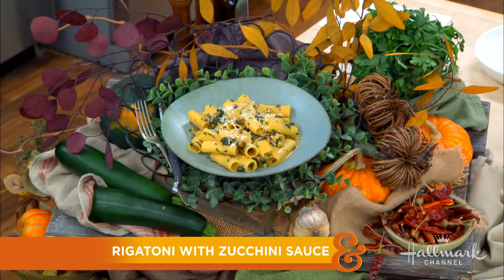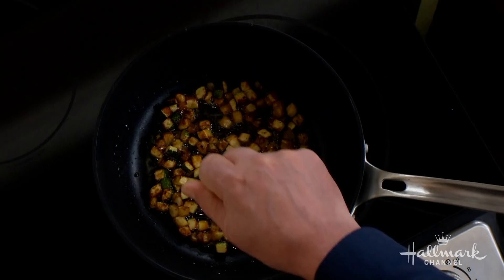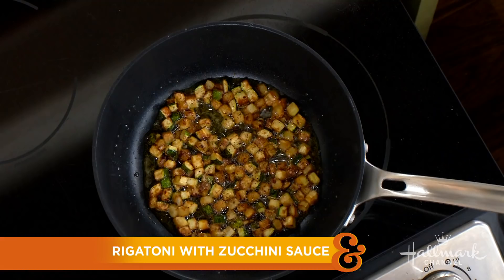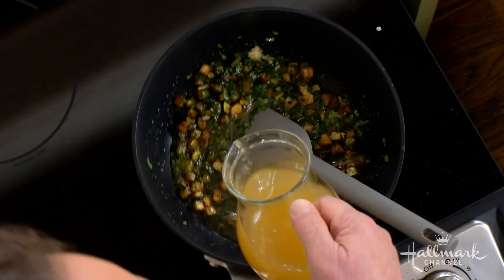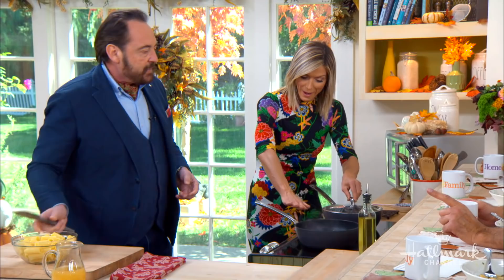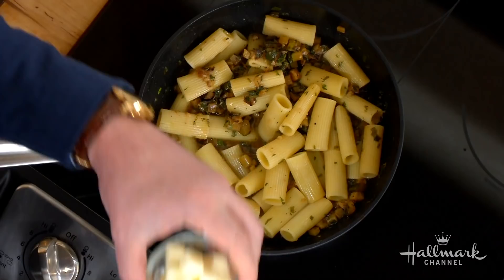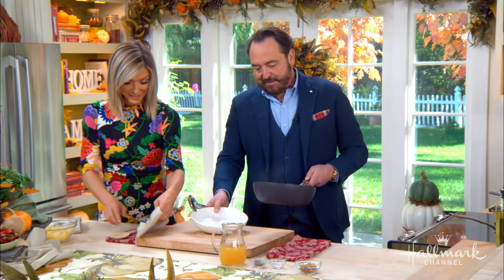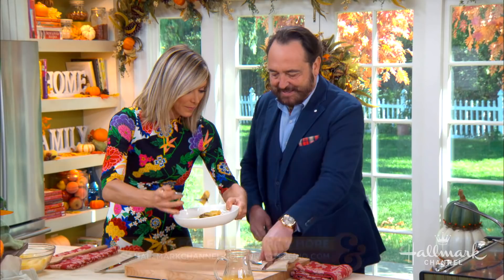Nick Stellino's Rigatoni with Zucchini Sauce - Home & Family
Chef Nick Stellino is celebrating National Pasta Day today by making his mouth-watering rigatoni with zucchini sauce.